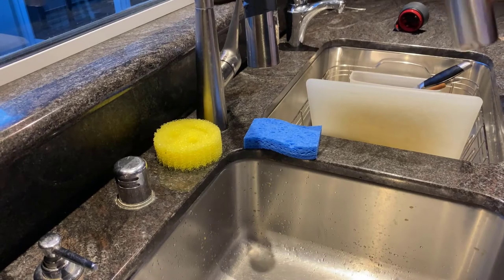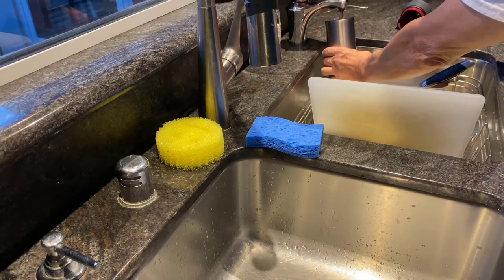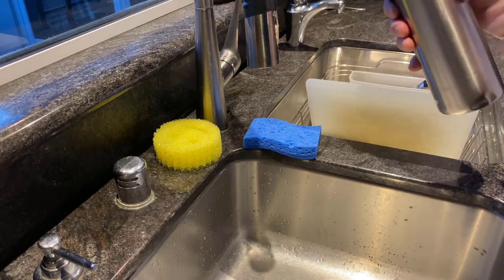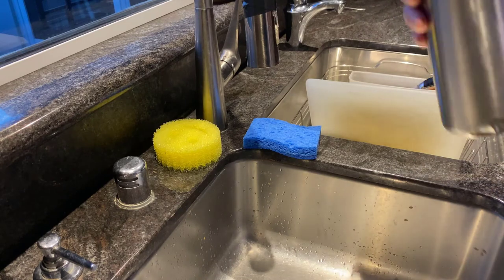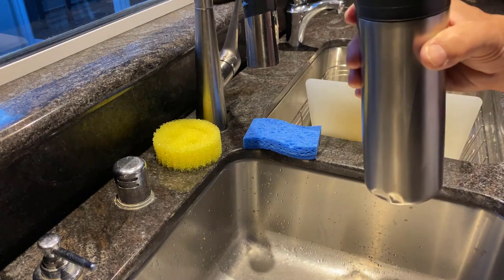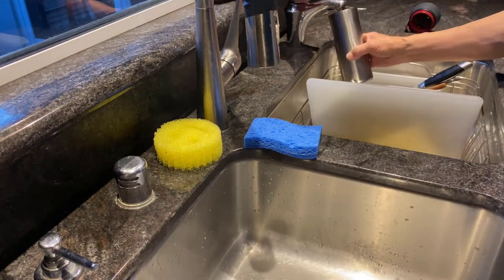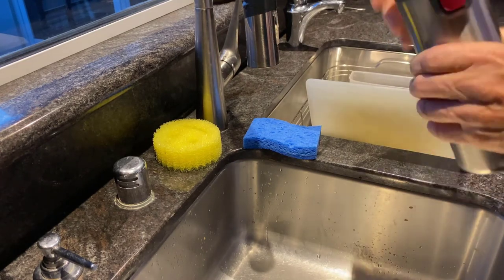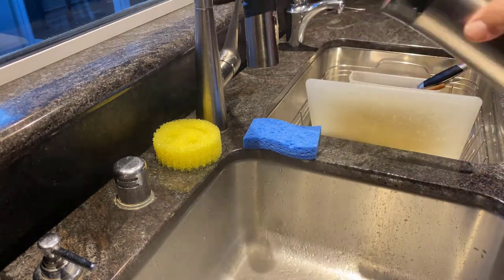Coffee Cup Safety Moment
Phil Myers shows how even drinking coffee is worthy of safety considerations.

for more info.